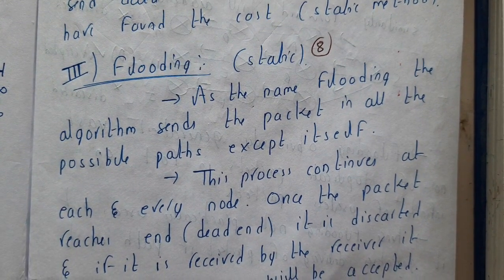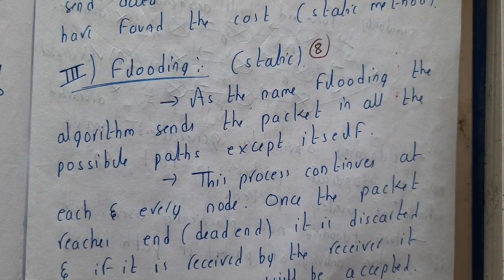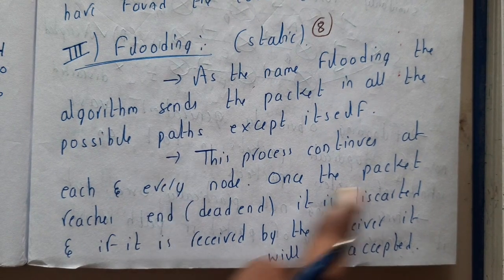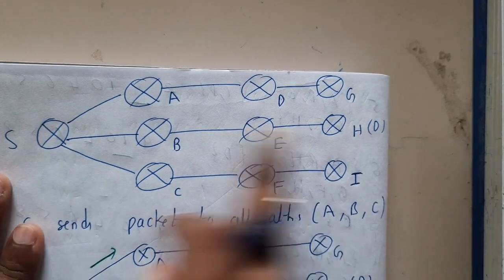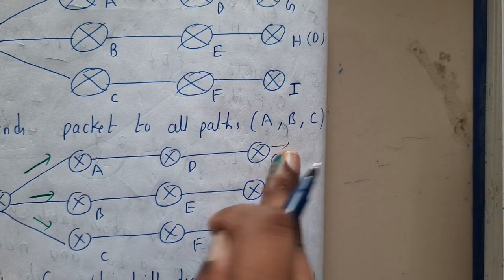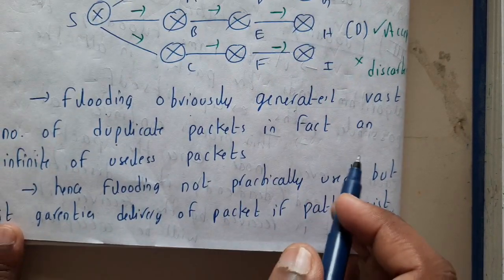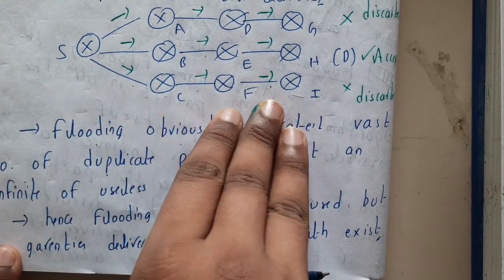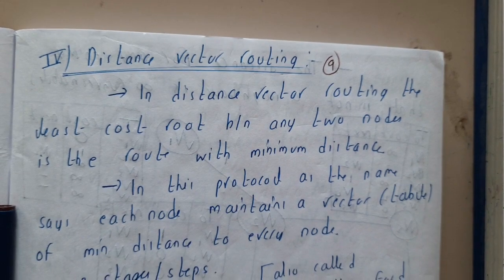1.8 Flooding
or
GATE Insights Version: CSE